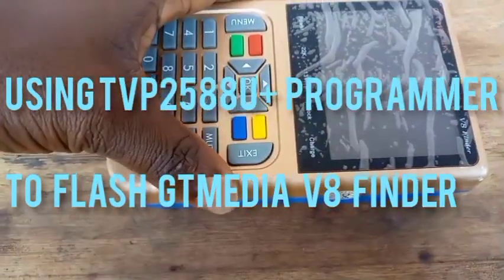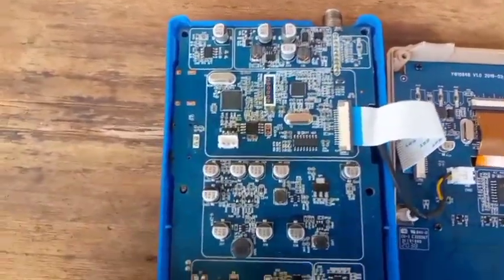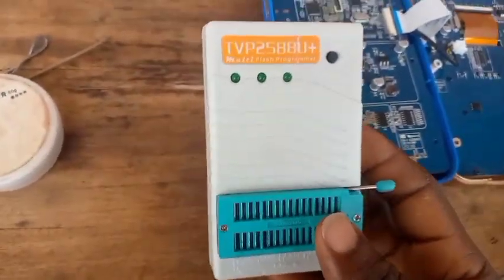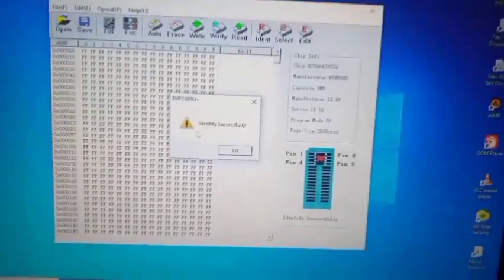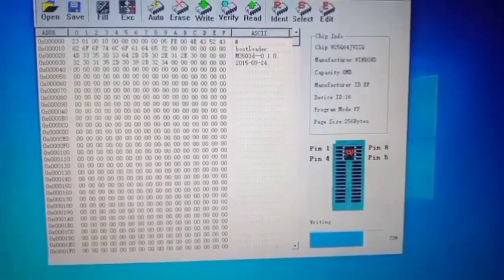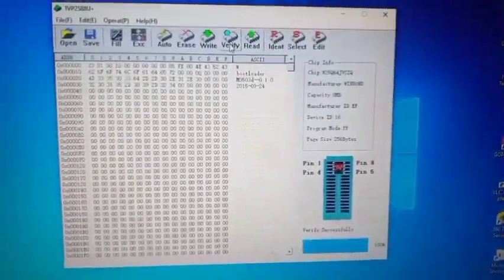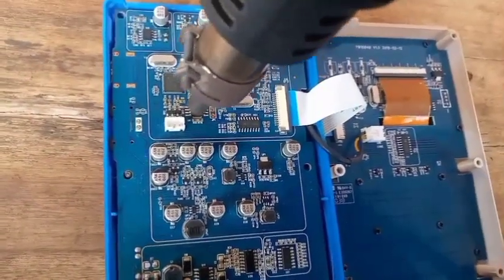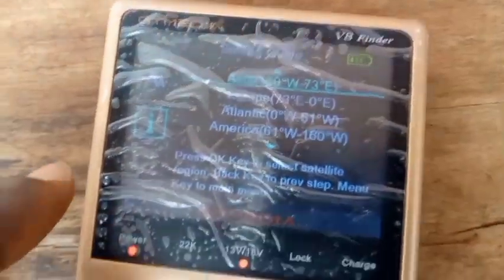GTMEDIA V8 FINDER FLASHING USING TVP2588U+ MULTIFLASH PROGRAMMER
HOW TO REPROGRAM GTMEDIA V8 FINDER FLASH IC USING TVP2588U+ MULTIFLASH PROGRAMMER